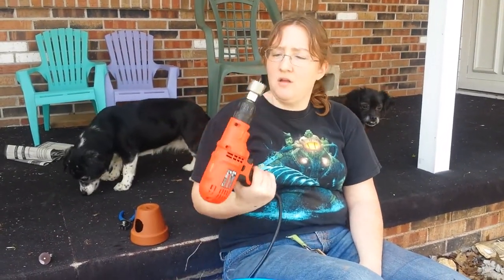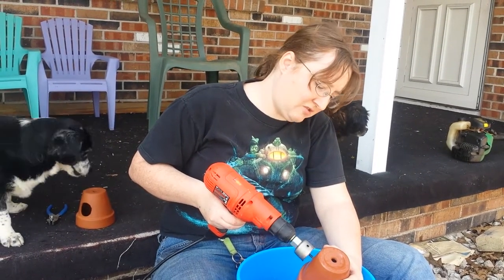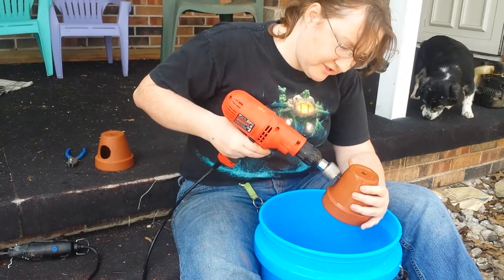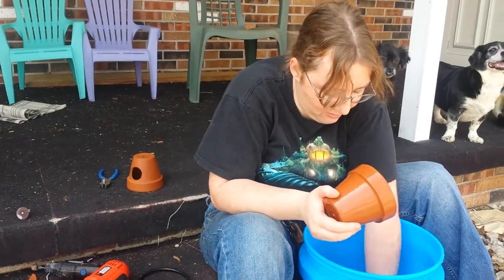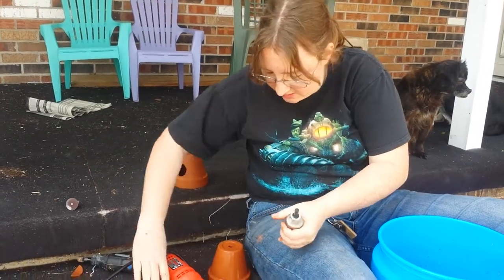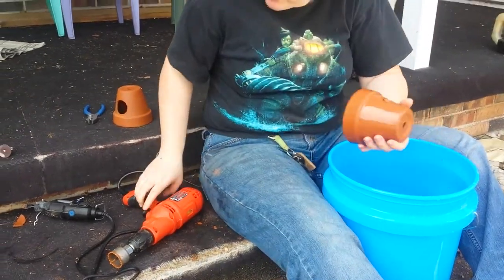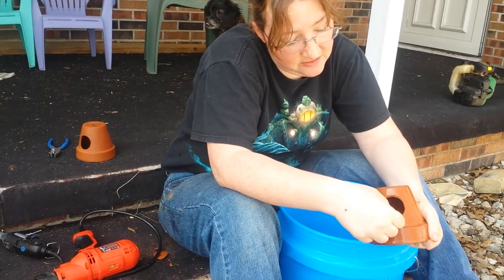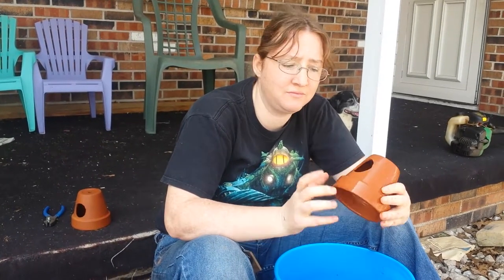DIY Cichlid Breeding Cave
How to make a breeding cave for your cichlids using a terra cotta pot, a power drill, 2" hole saw, and a dremel tool with a barrle sander